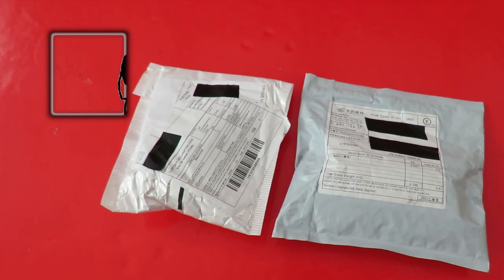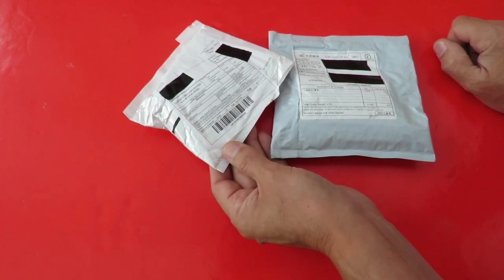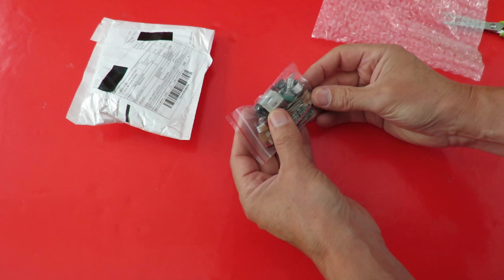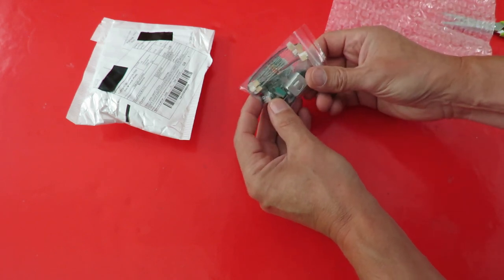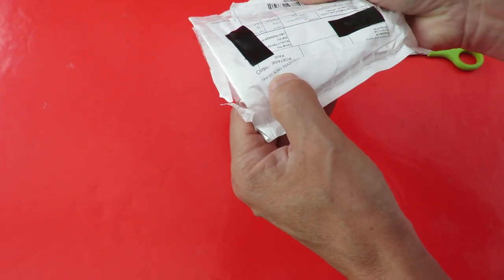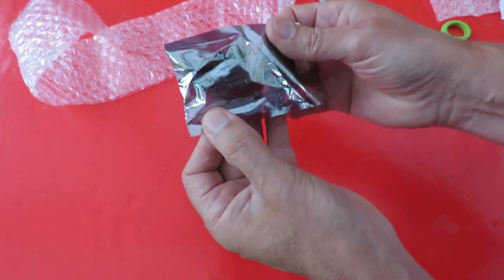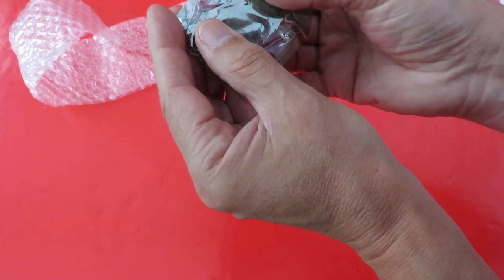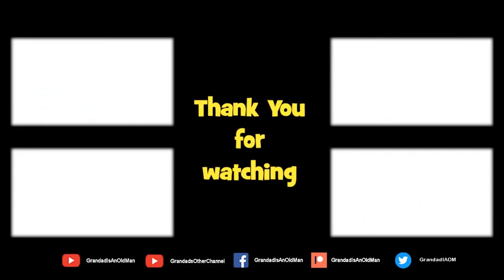Grandad's Postbag 180811 DC motor speed controller and Audio Power Amplifier Board DIY Kits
From eBay these are the titles of the listings I purchased.
DIY Kit FM Transmitter SMT SMD LED Flashing Light Module DC Motor PMW Controller
18W DC 9-24V TDA2030A Electronic Audio Power Amplifier Board DIY Kits uk